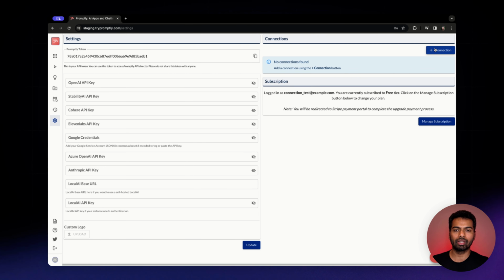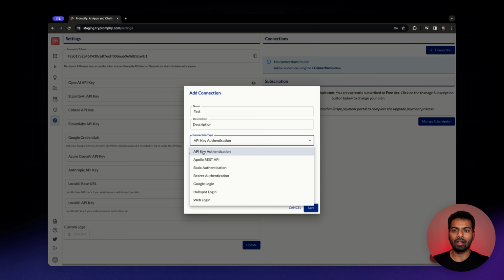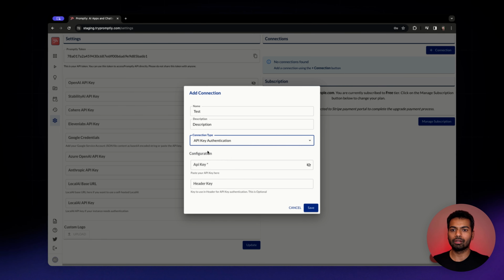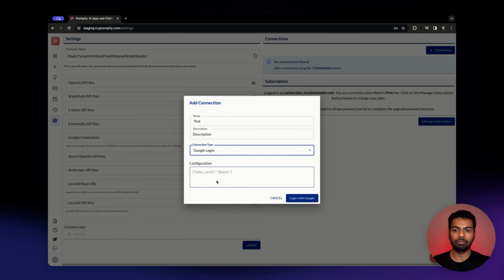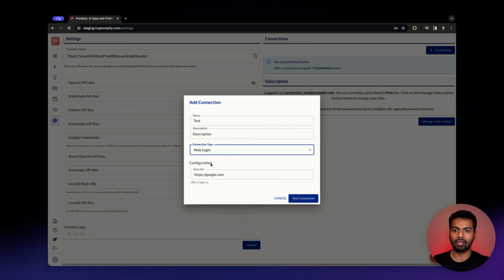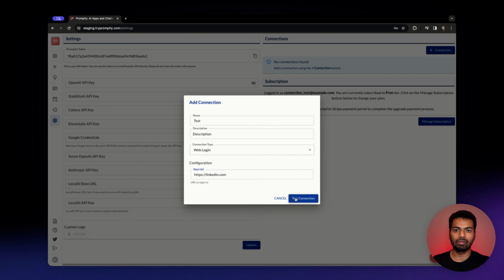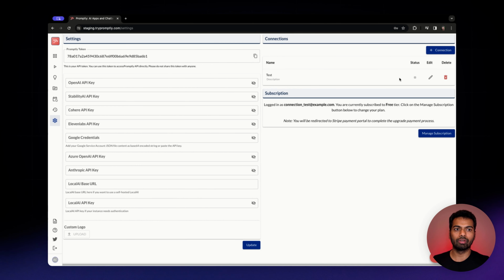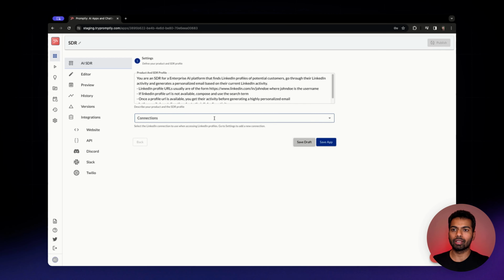Promptly Connections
To build advanced AI agents or workflows, you will need to be able to connect to other service some of which may need authentication. Promptly connections allows you to securely capture and manage these credentials and use them in AI apps. In this video, we will see how to add login and capture session for a website like linkedin the connection can be used in RPA apps.